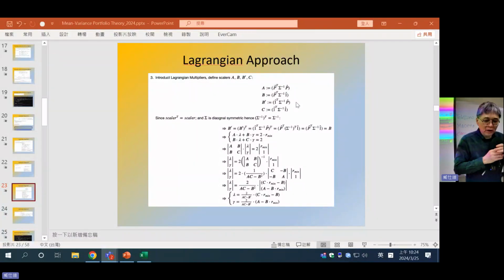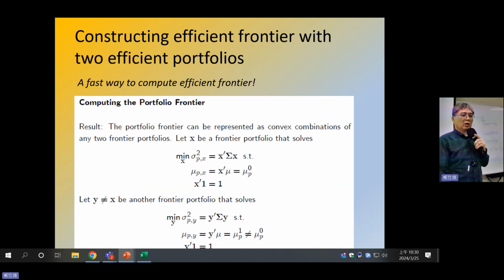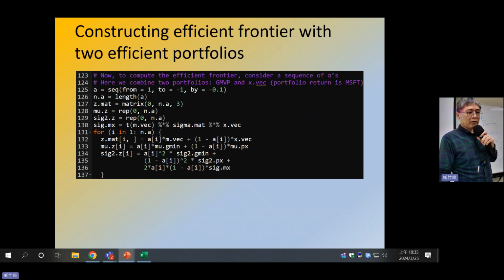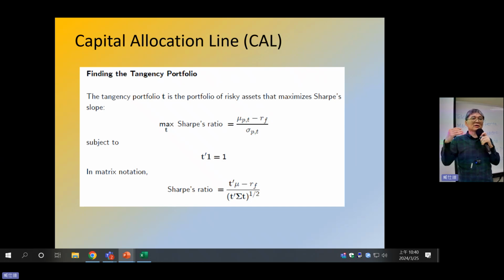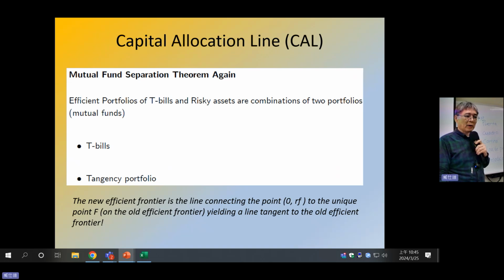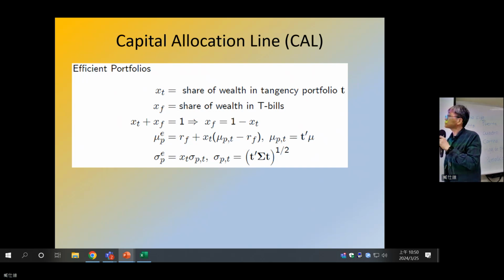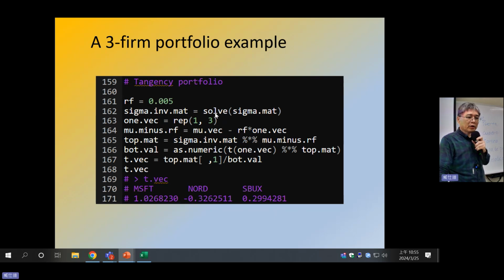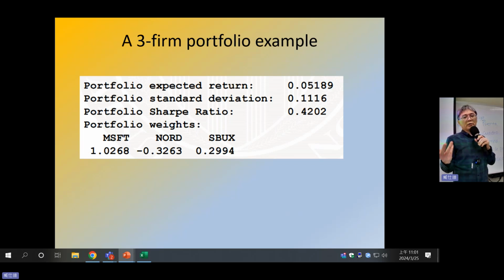Meeting in General 20240325 102439 Meeting Recording